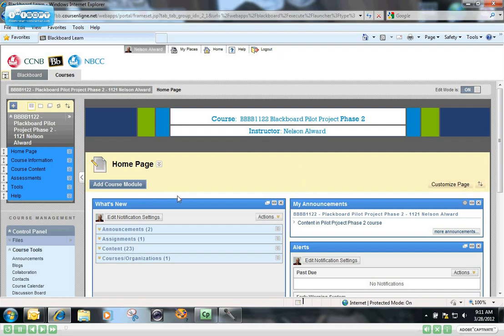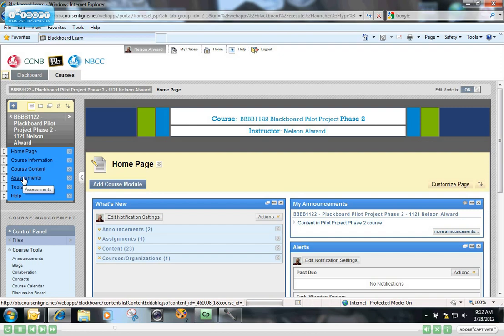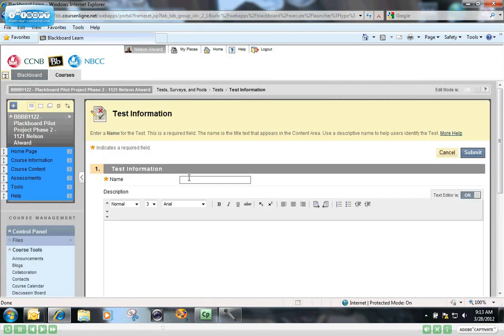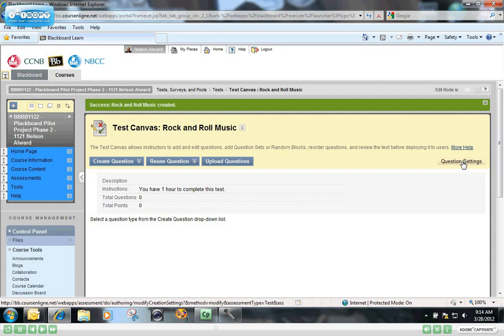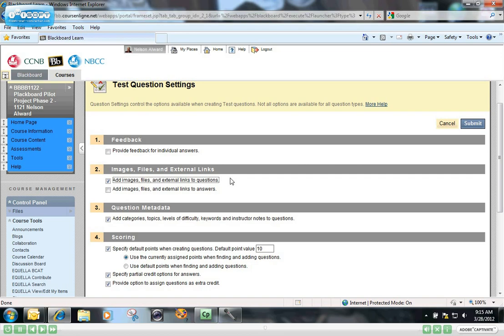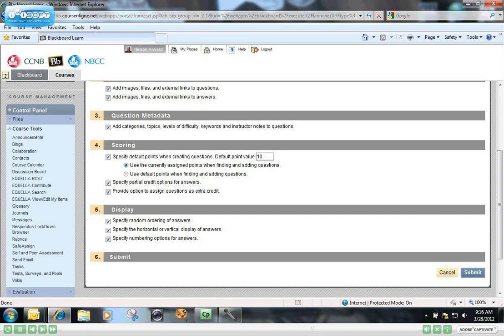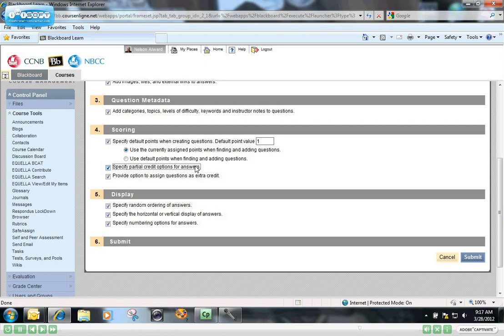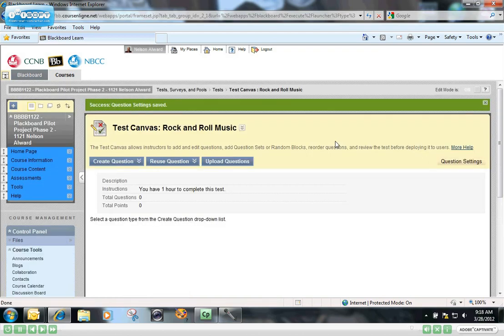Create a Blank Test - NBCC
This video will show you the steps to creating a blank test shell in blackboard 9.1 and setting the question options.